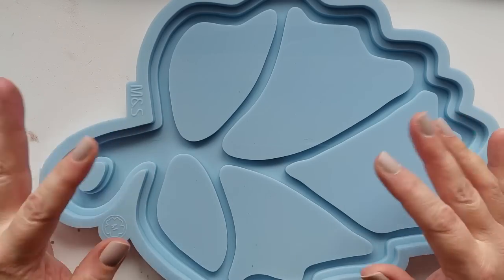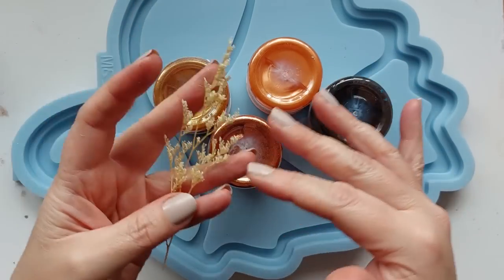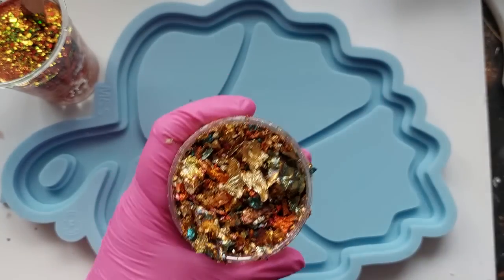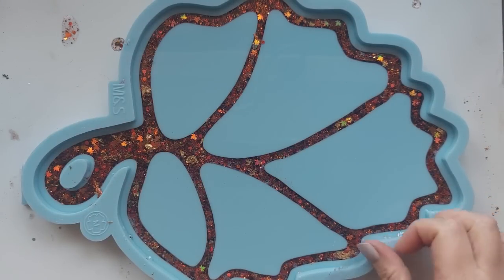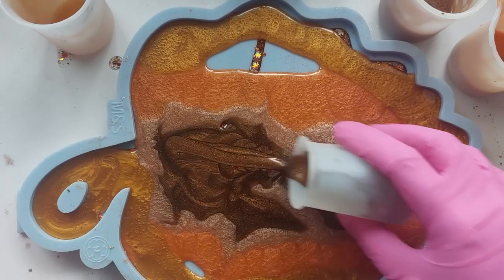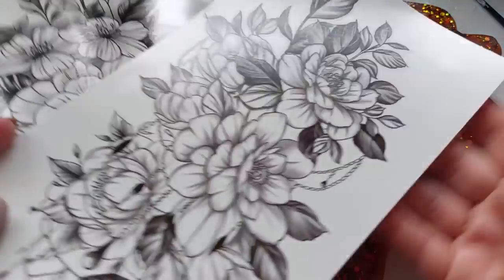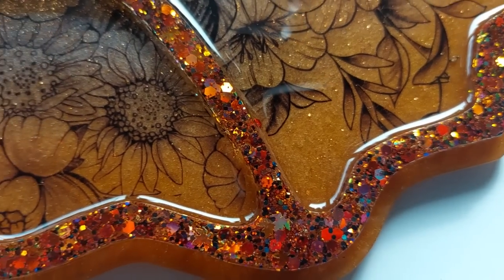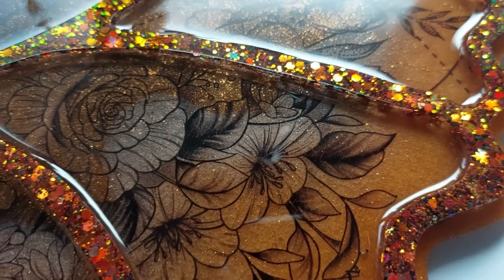HUGE stunning new serving tray mould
Hey lovelies, in this video we are creating a beautiful large compartment serving tray sent to me by Molds and Shapes. The Oak Leaf serving tray has 5 individual compartments for your Autumn treats. I am using all of the Autumn colours and Autumn foils from the Range.

UK Amazon Storefront
USA  Amazon storefront

Pigments for ECO pours and Jesmonite

Australia links:
dried flowers
Lets Resin Resin

10% code ClaireCC10

10% code: ClaireCC10